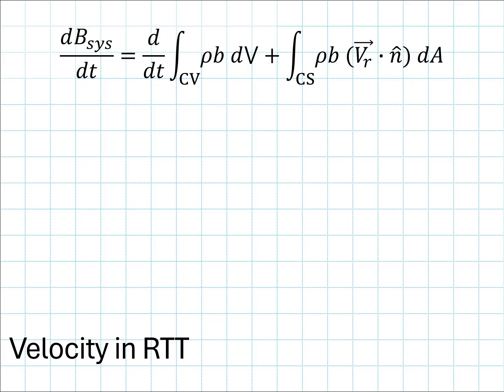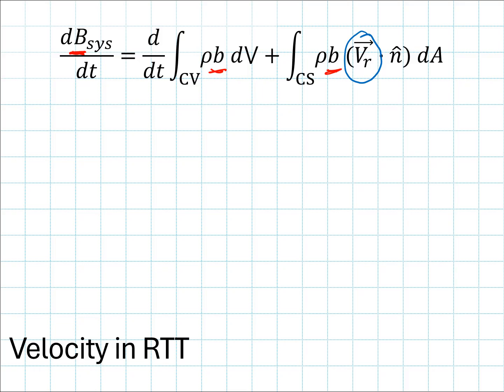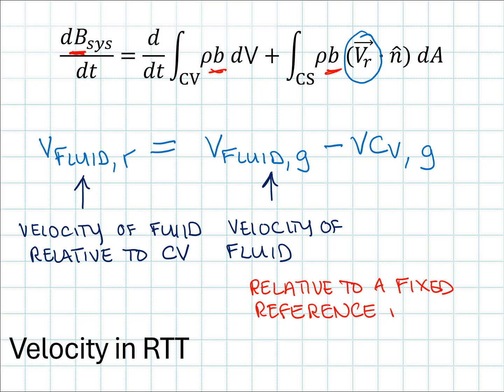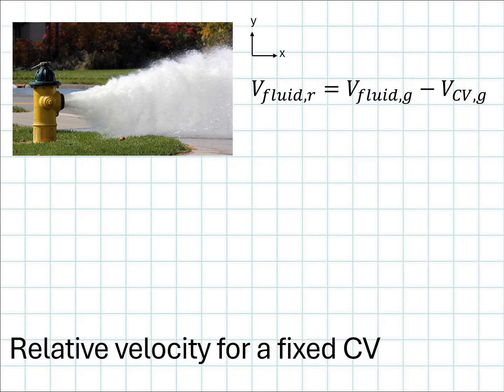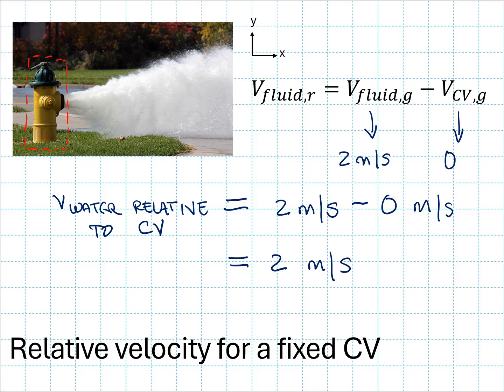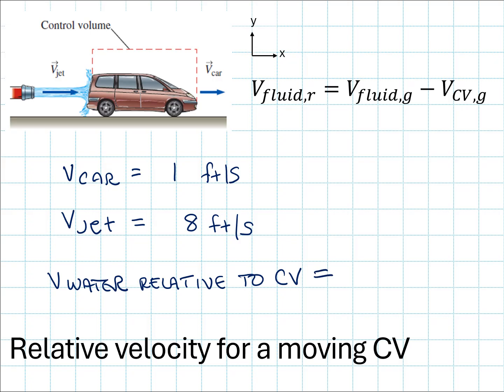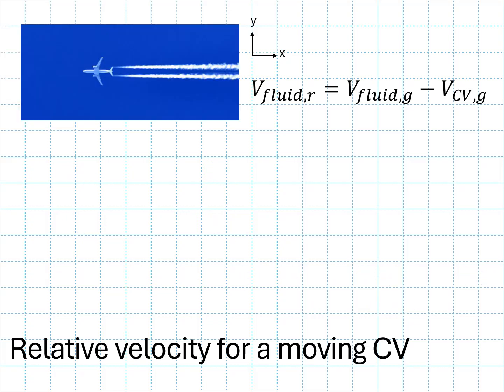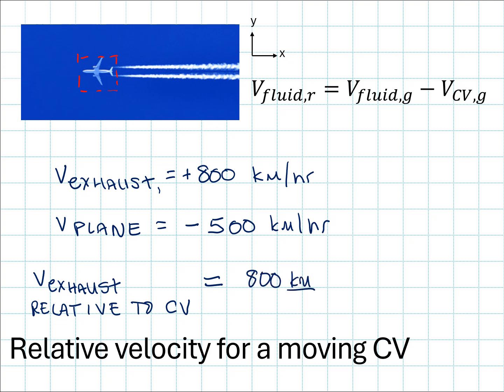Module 7, Video 2: Relative velocity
Summary: This video lecture revisits your understanding of relative velocity within the Reynolds Transport Theorem (RTT). The RTT tracks any extensive property (mass, energy, momentum) across a control volume (CV). Its velocity term carries a subscript vᵣ to remind us that the speed must be measured relative to the chosen control volume (CV), this is important because analyses of fluxes are only correct when the velocity is relative to the moving or stationary CV that encloses the flow.

Learning Objective: After watching this video, you should be able to understand why RTT uses fluid speed relative to the control volume, manipulate the relative velocity equation, differentiate between fixed and moving control volumes, and calculate relative velocities.